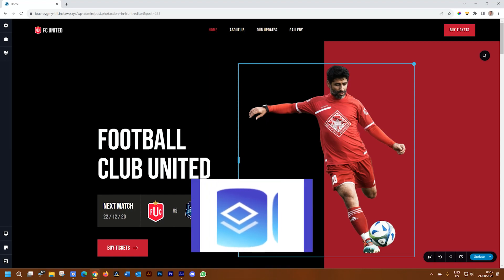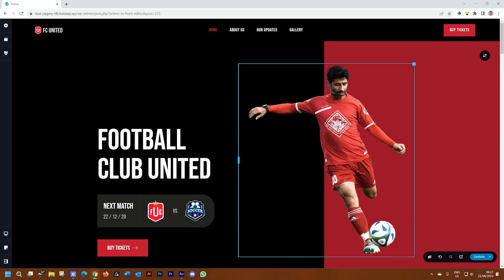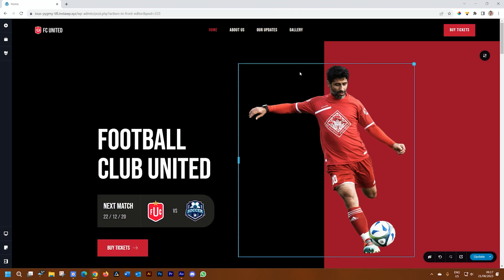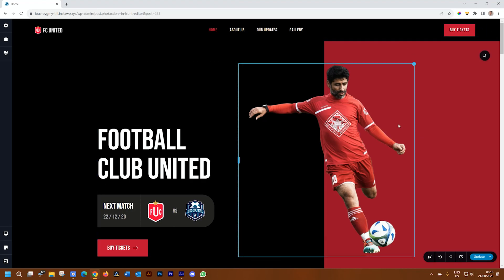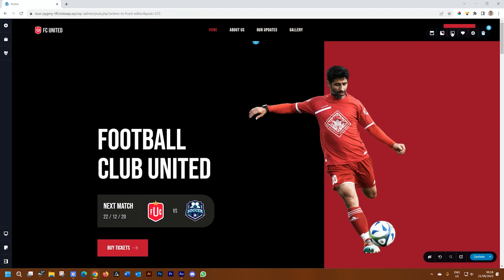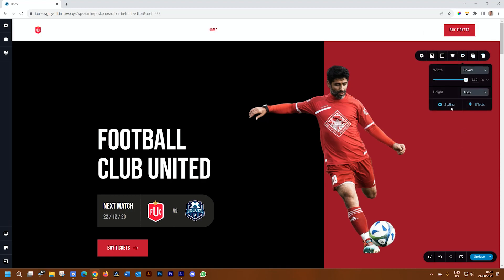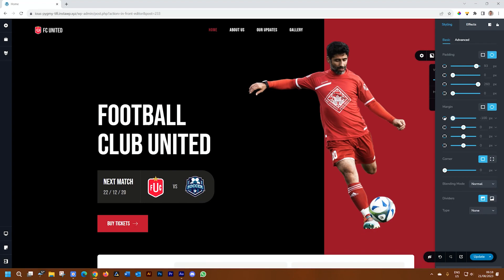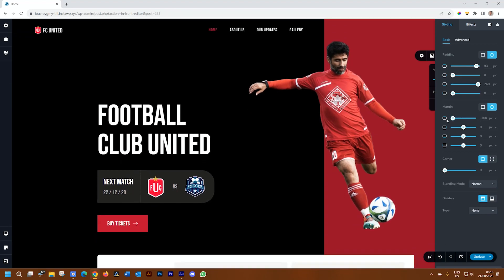How to Create a Transparent Header in Brizy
In this video, we'll show you how to create a transparent header for your web pages in Brizy with just a few clicks.

Creating a transparent header in Brizy is a great way to make your pages look more professional and organized. It's also a great way to increase spiders' and search engines' crawling speed. We'll walk you through the steps needed to create a transparent header in Brizy, and you'll be able to see the effects it has on your website in just a few minutes!